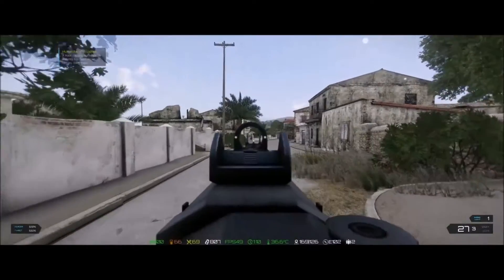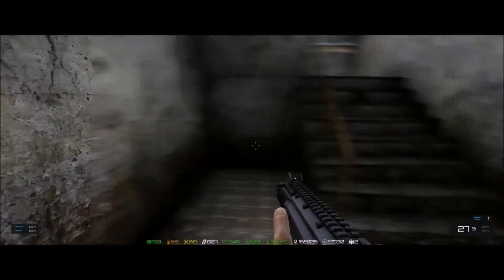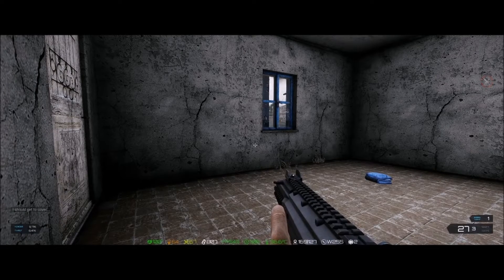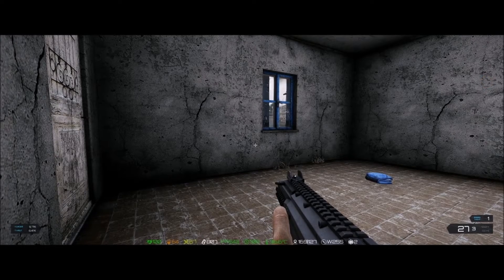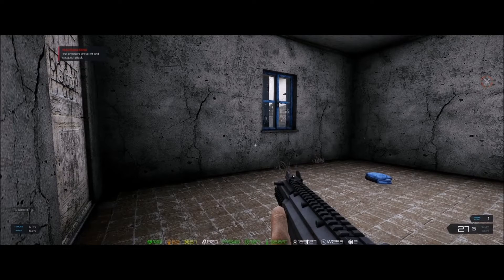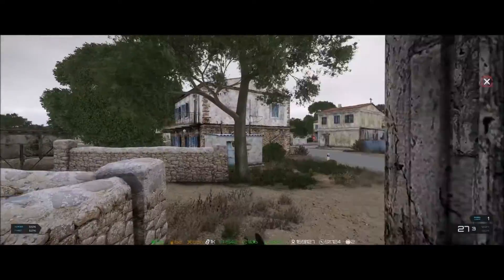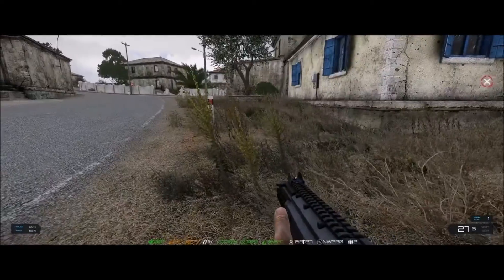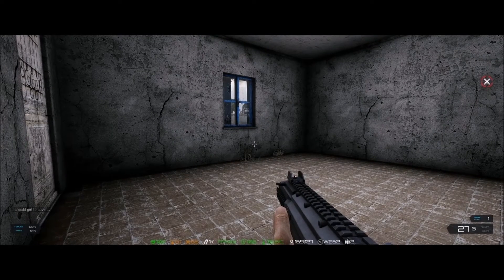Oculus - DOES SLI WORK? Update Nov 2016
Following on from a Video I posted a while back when I orders my CV1 on the thoughts of performance and on the SLI topic, here is a follow up.

And if you want to see more content I would appreciate it if you would like or Subscribe, I don't normally ask but it lets me know if people would like me to make future content.

Thanks!